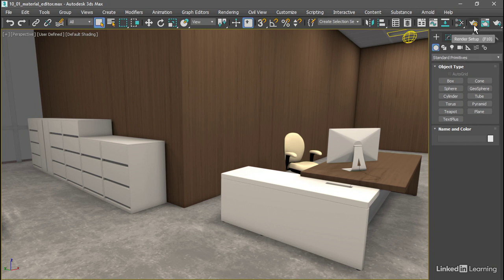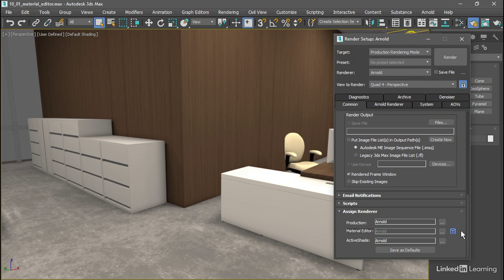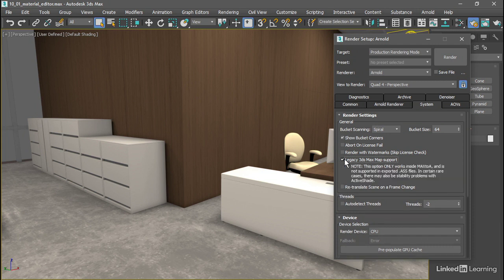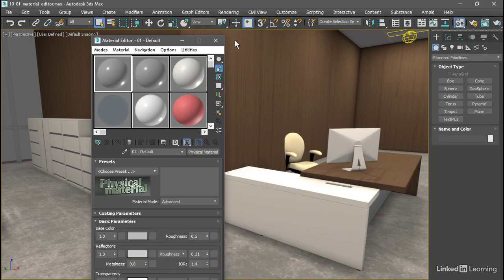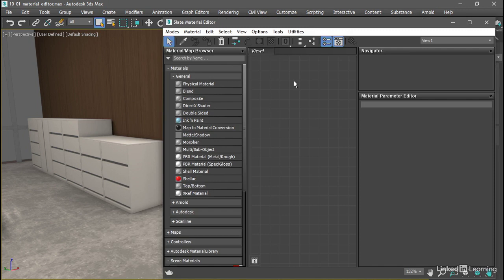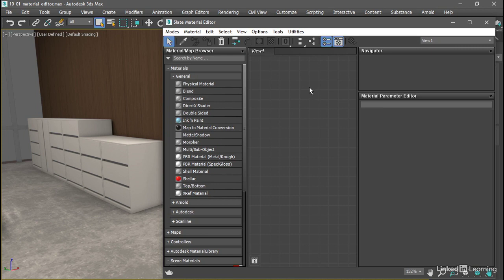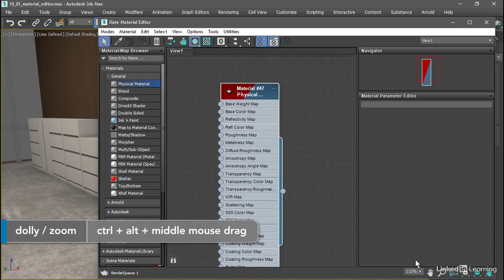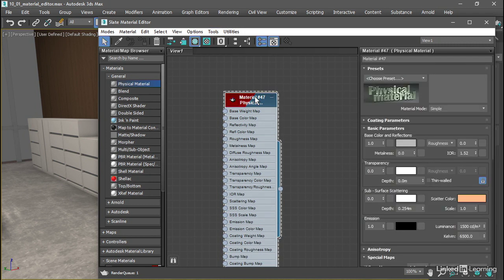095 Using the Slate Material Editor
Using the Slate Material Editor